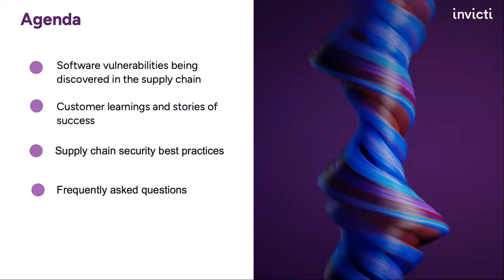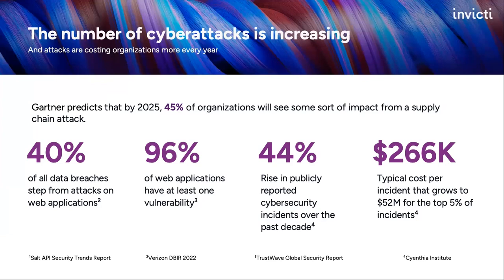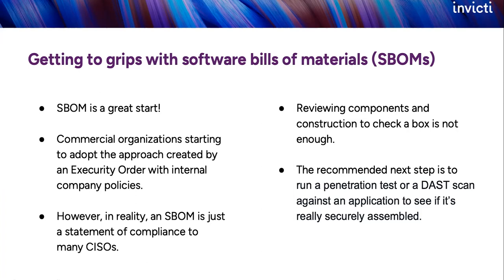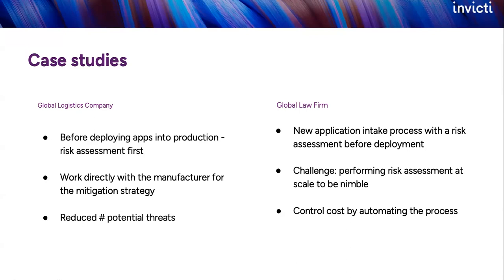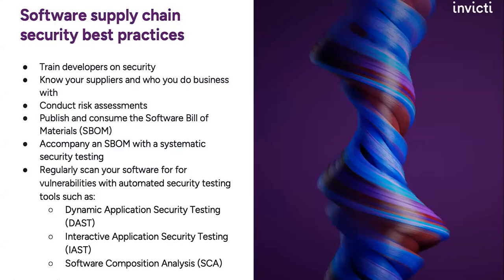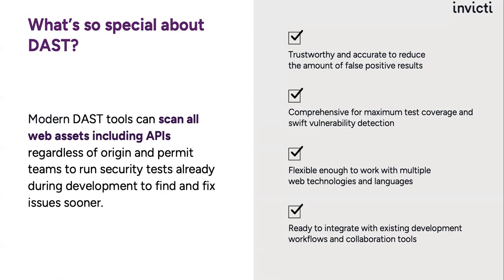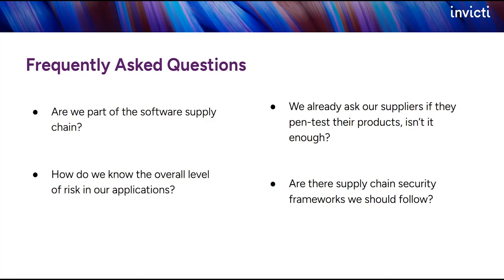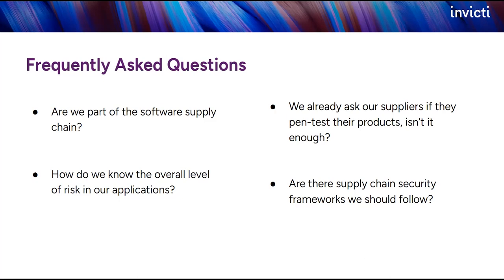Strengthening the Security of Your Software Supply Chain with Dynamic Scanning (DAST) - Webinar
Whilst many organizations are implementing important security measures, such as SBOMs, these alone may not be enough to efficiently manage and mitigate supply chain security risks.

Join Invicti’s Mark Townsend, VP of Professional Services, as he shares real-life customer success stories and provides best practices that will help reduce the risk of supply chain security issues.

In this presentation, you will learn:

- The drivers behind software supply chain security issues
- How to discover, manage, and mitigate web vulnerabilities in your own as well as 3rd party applications
- How to build a secure software supply chain by incorporating DAST as part of your application security and vulnerability management process